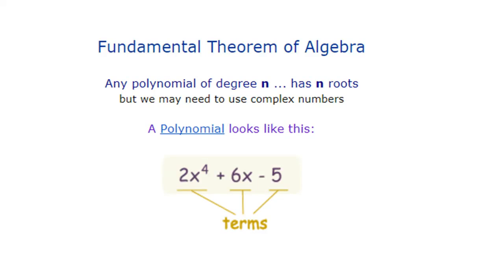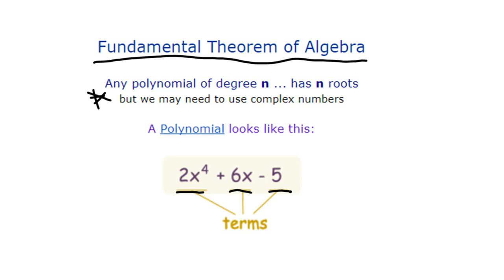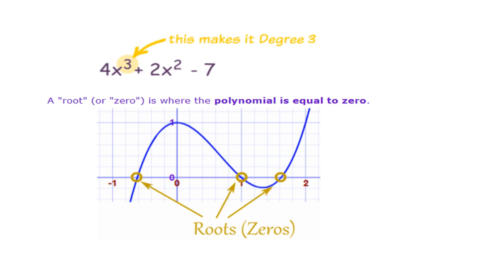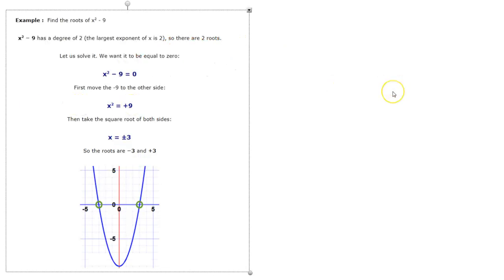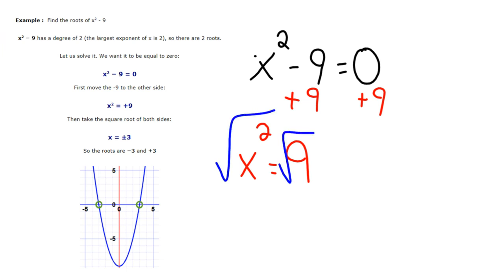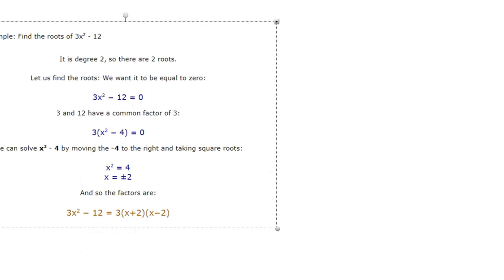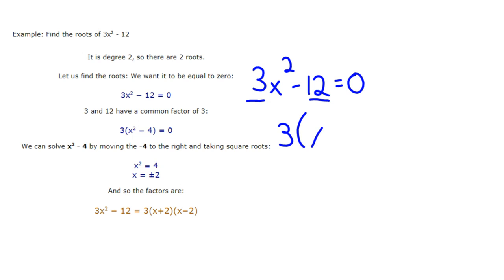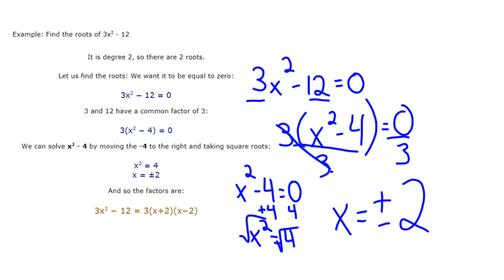Fund Theorem of Alg 1